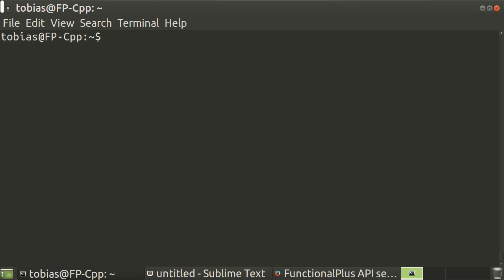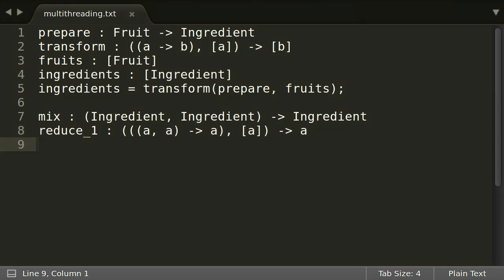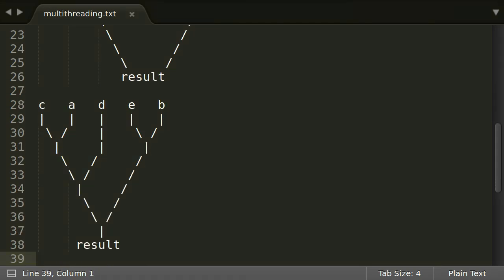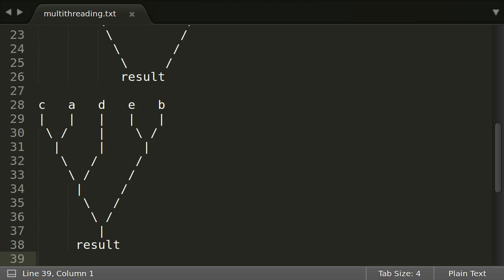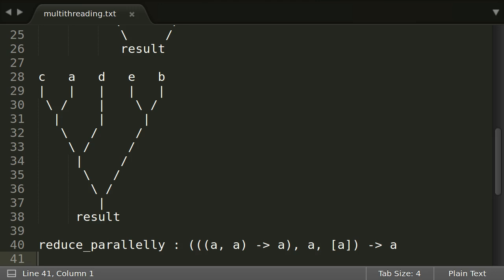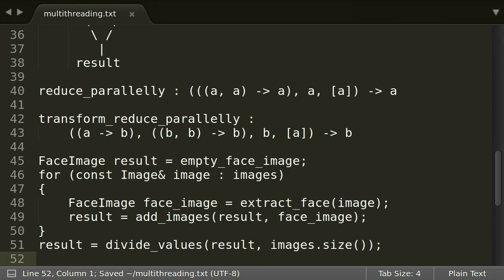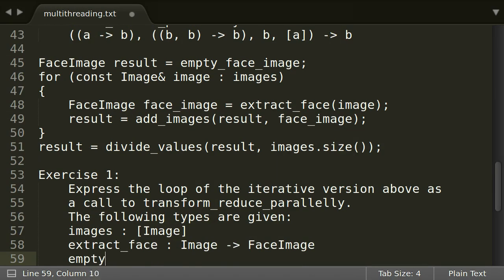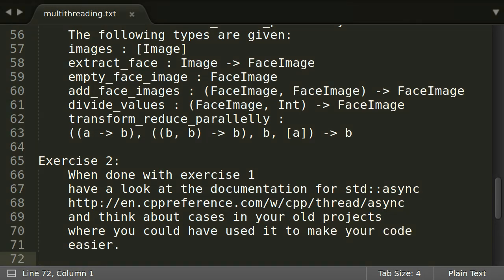Functional Programming using C++ (24/27) - Multithreading